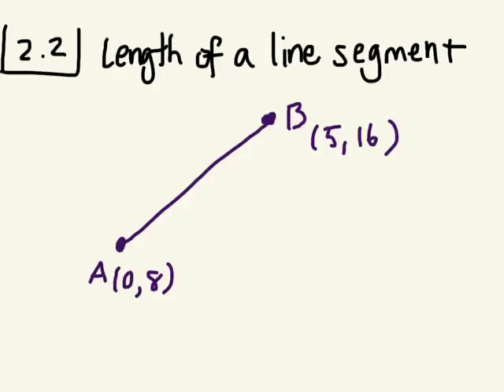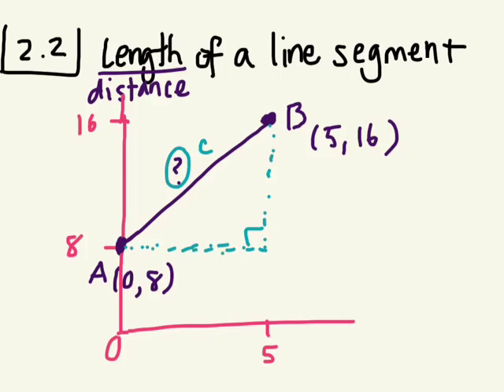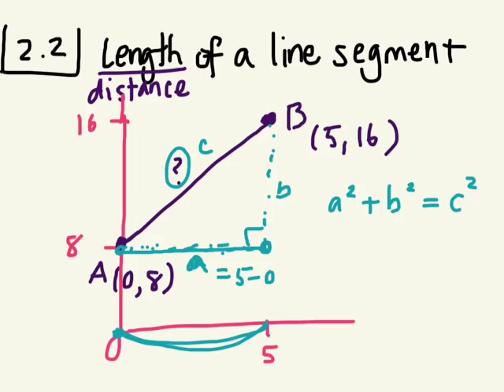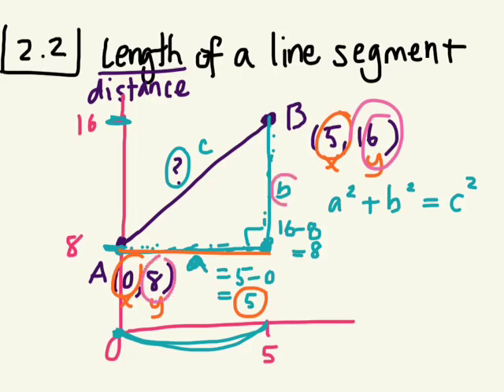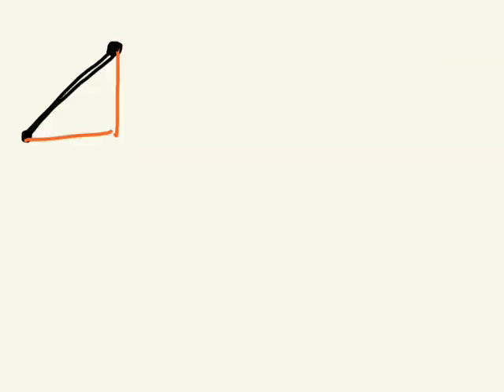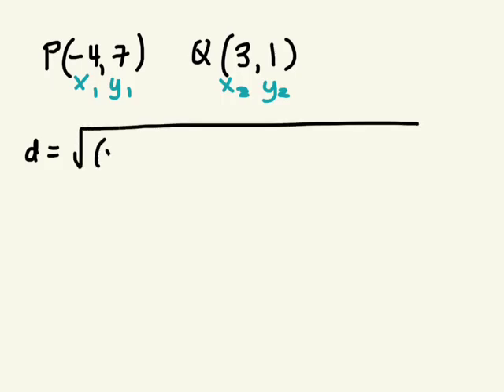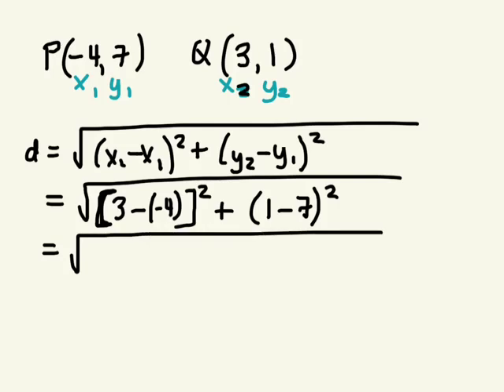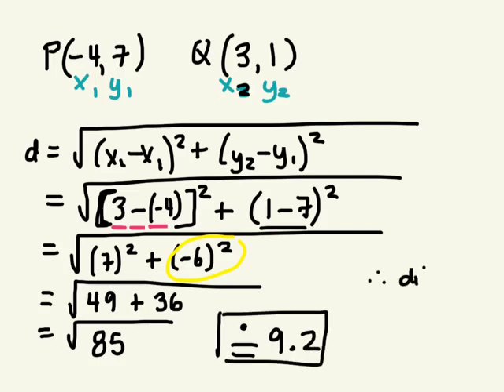How to find the distance of a line segment 2.2 gr 10 academic